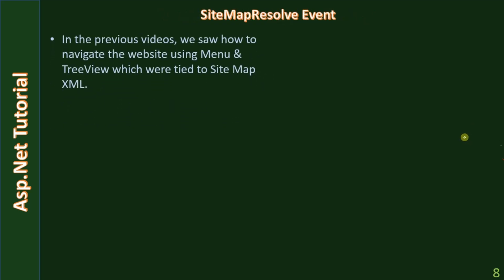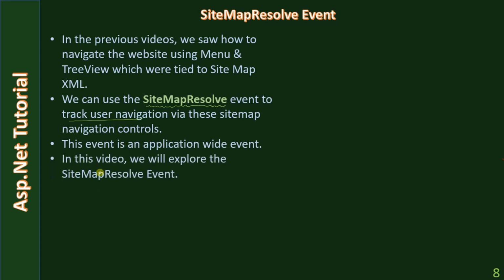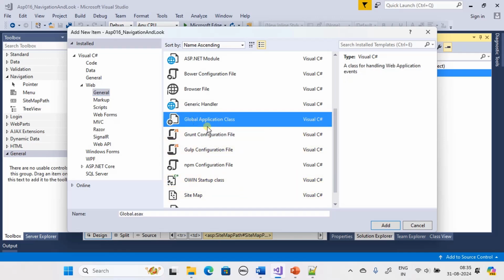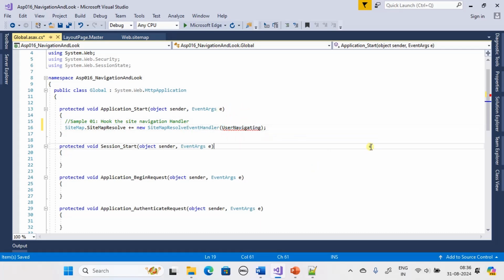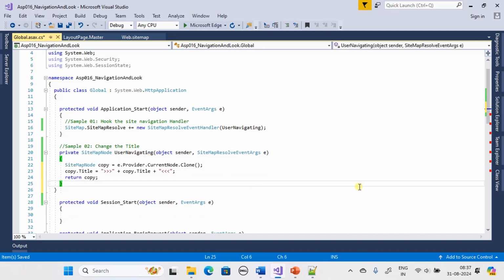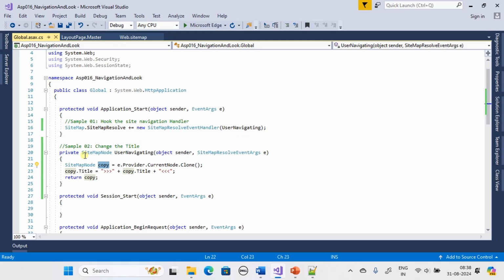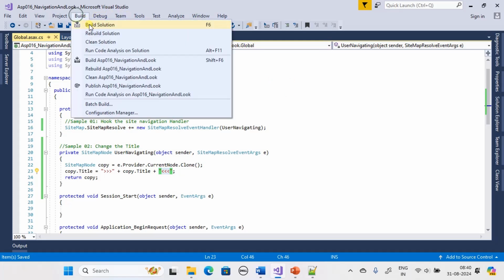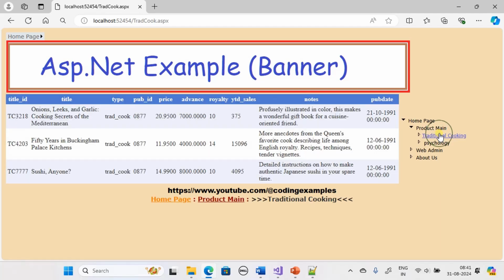Website Navigation | Part 7 - SiteMapResolve Event | Asp Net Tutorial #125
In this Asp.Net Tutorial, we will learn about the SiteMapResolve event and see how to track the website navigation by the user.